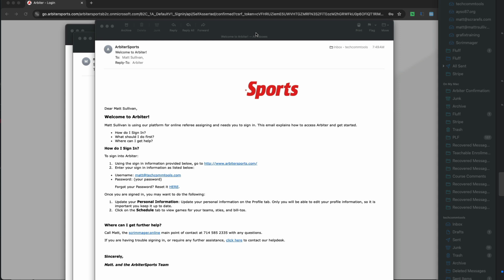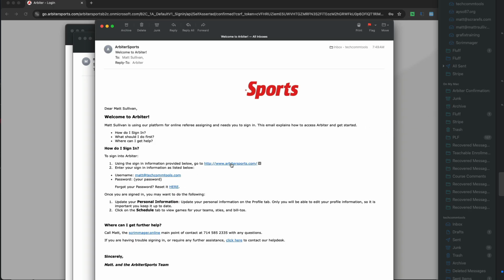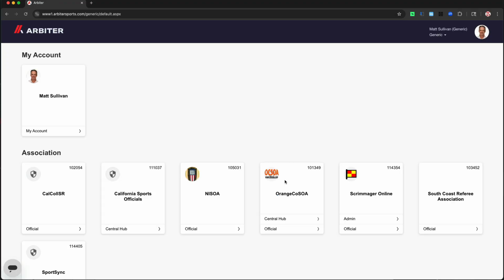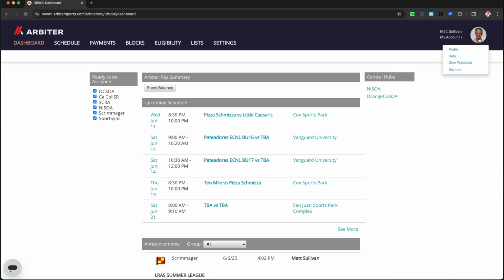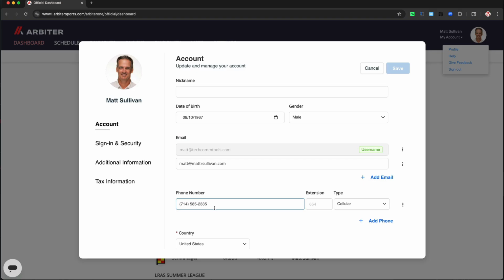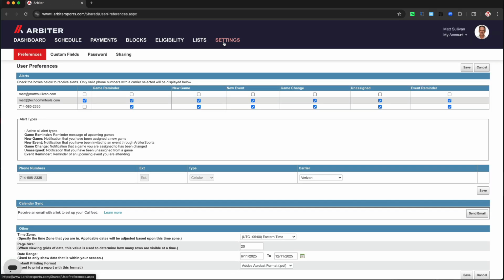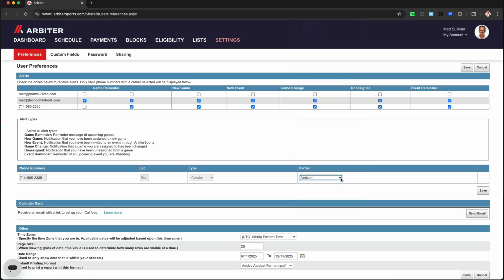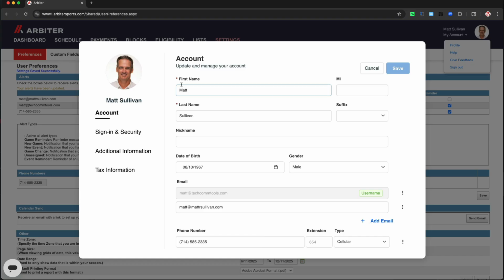Initial Arbiter Login and Preferences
The first login into Arbiter can be frustrating if you don’t have all the right information available. Check out what the Welcome email looks like, and see how to set up email and text alert messages for matches.